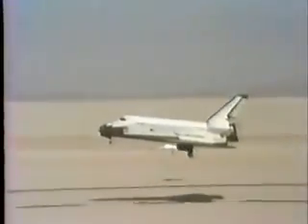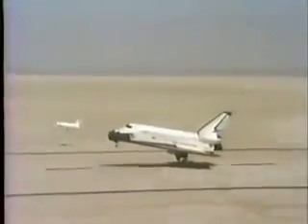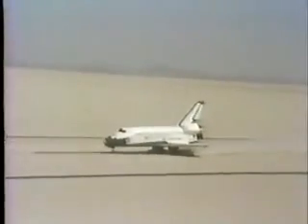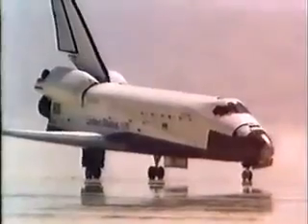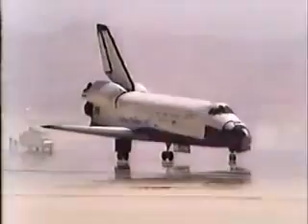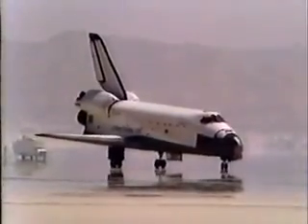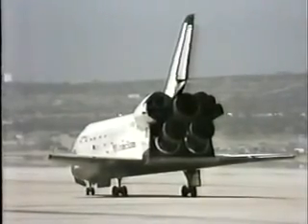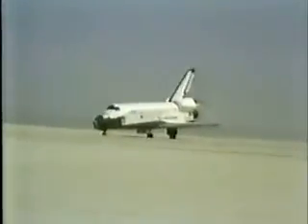First space shuttle landing Columbia 1981